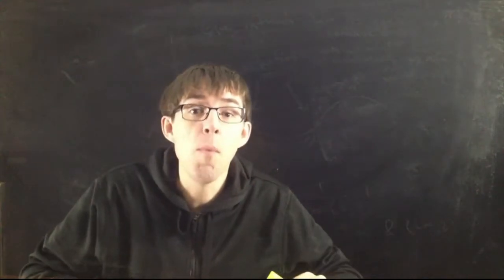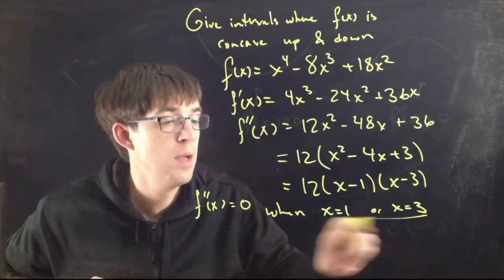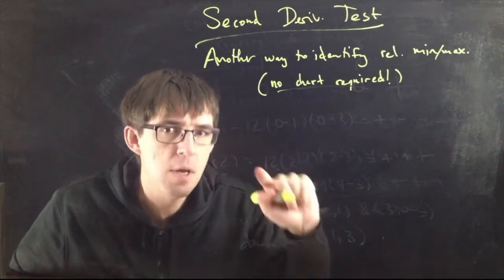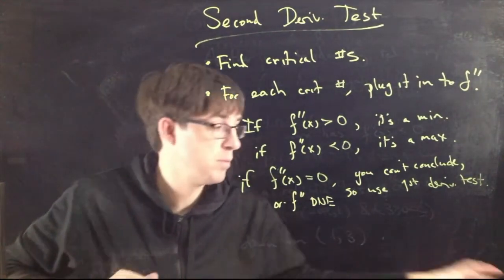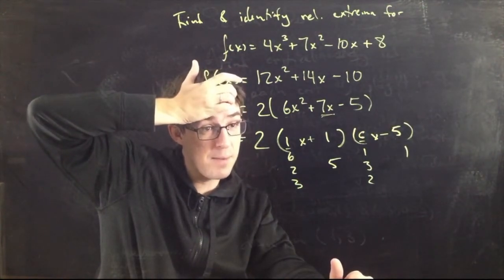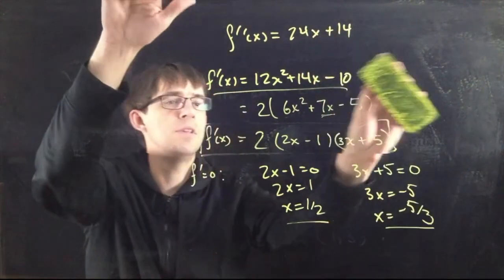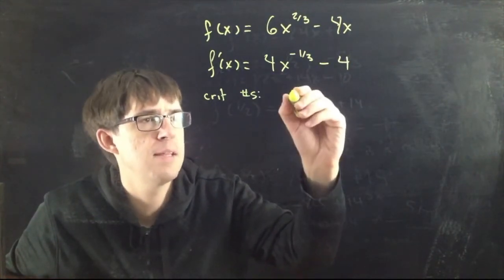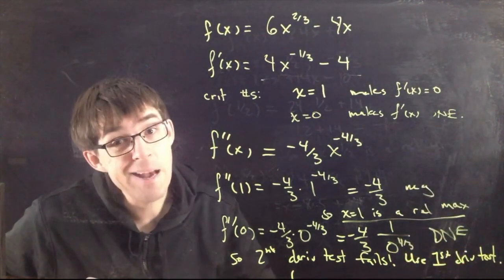Applied Calc 1 Ep 21: Second derivative test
This episode is about the second derivative test.